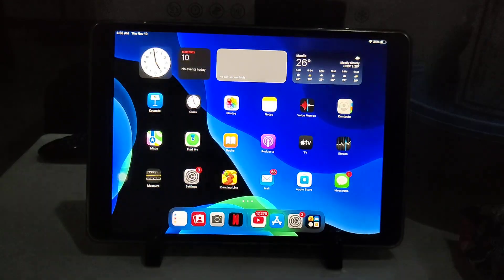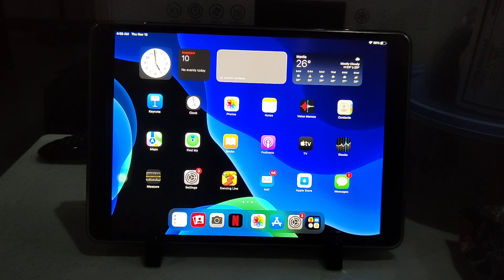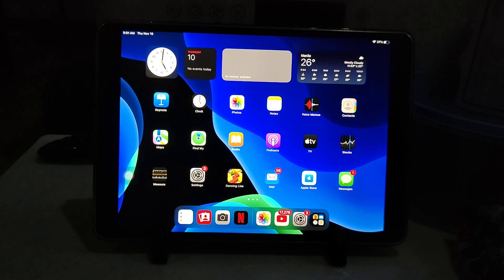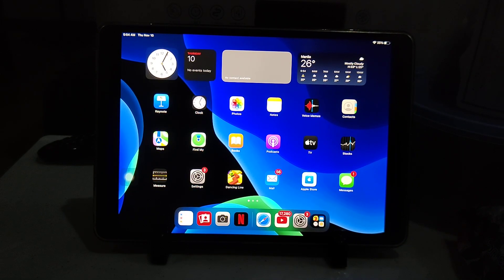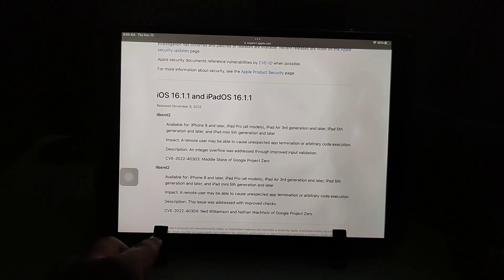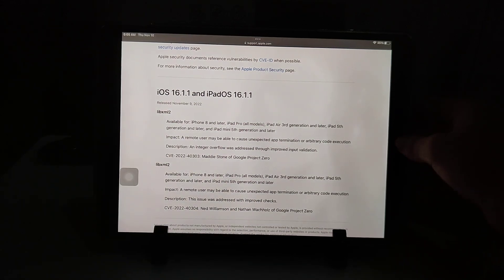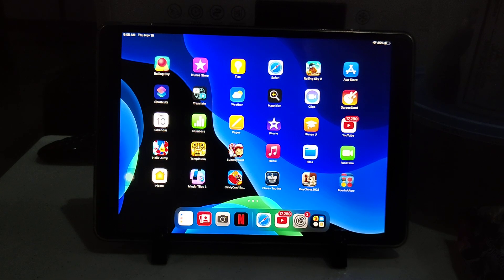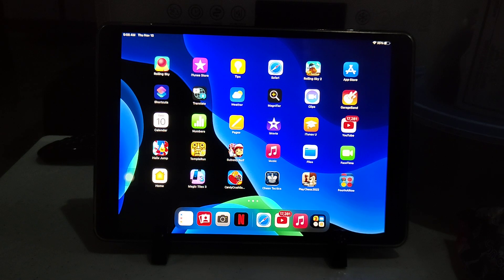What's new in iPadOS 16.1.1?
Apple released iPadOS 16.1.1 to the general public coming just 2 weeks after the release of iPadOS 16.1 and brings updates to fix an issue with Wi-Fi, add Colorado Drivers license and much more. In this video, I go over all the features, updates and changes in iPadOS 16.1.1 using my iPad Air 3.